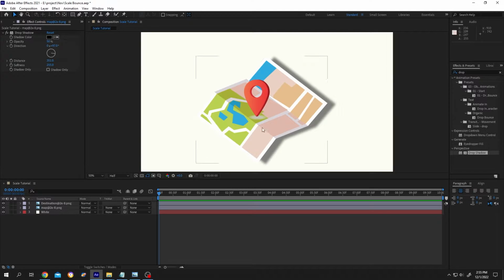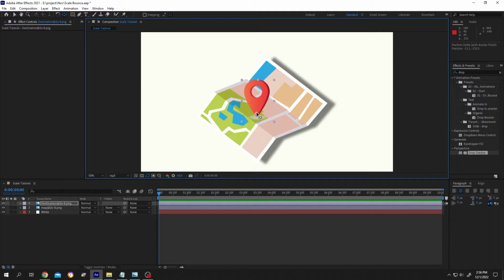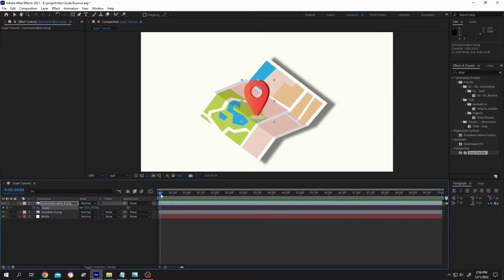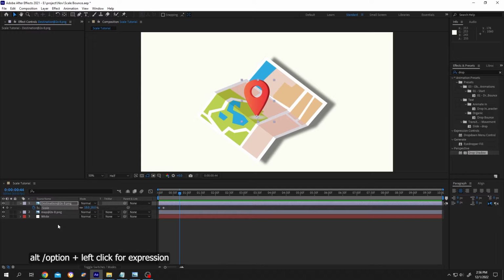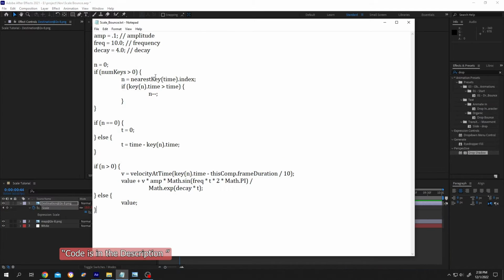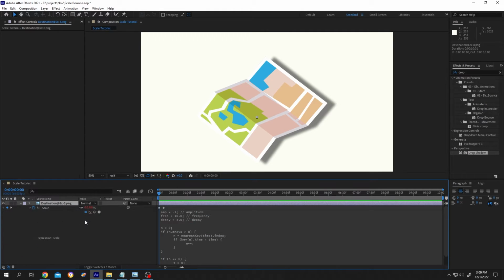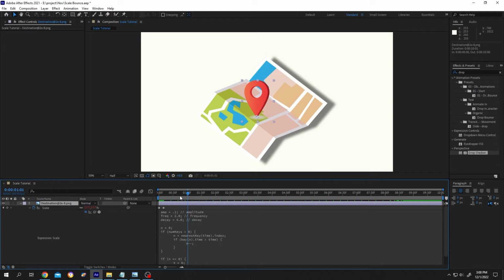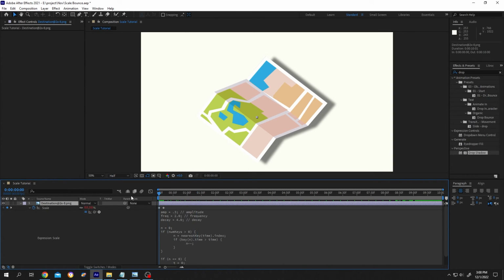Scale Bounce | Adobe After Effects Tutorial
How to apply scale bounce effect with expression in adobe after effects.